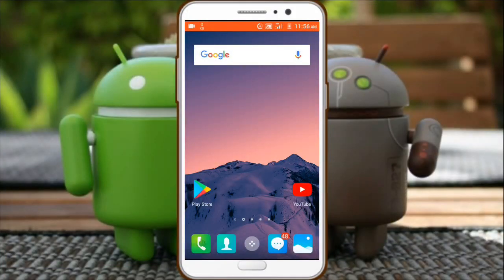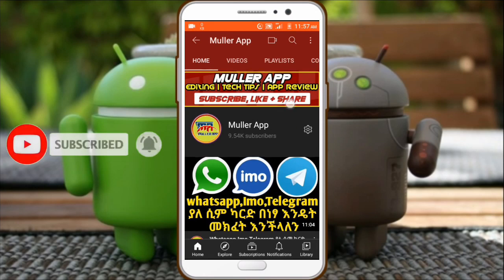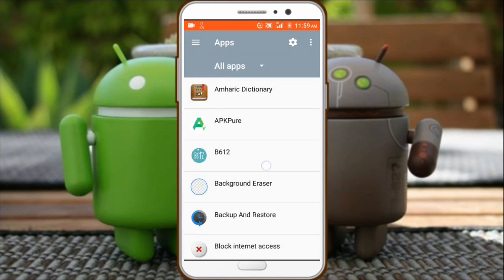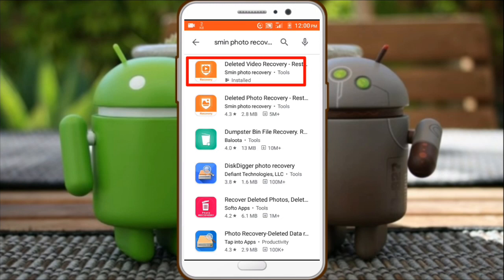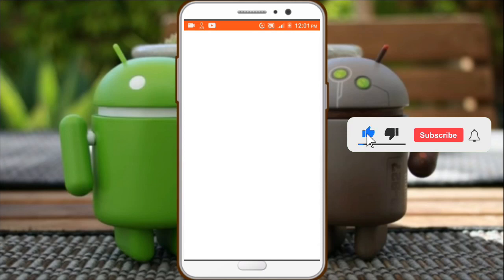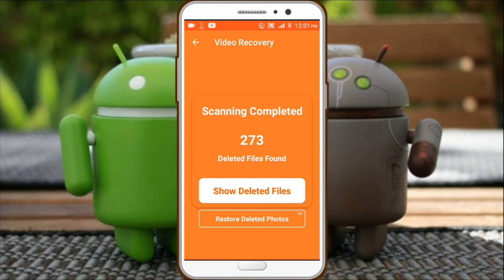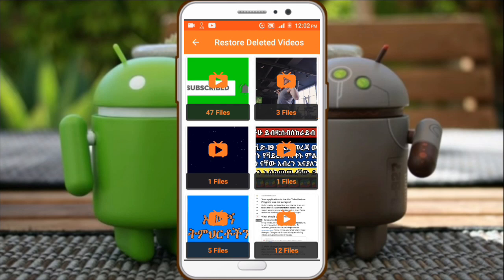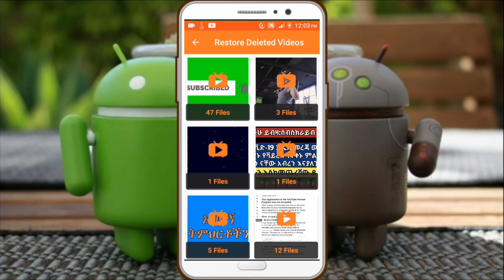ከስልካችን የጠፉ ቪድዮዎችን በቀላሉ መመለስ ተቻለ | Best Video Recovery App | ስልክ ጠለፋ | Eytaye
ከስልካችን የጠፉ ቪድዮዎችን በቀላሉ መመለስ ተቻለ | Best Video Recovery App

➱ሰላም ሰላም እንዴት ናችሁ በዛሬው ቪድዮ ጠቃሚ እና አሪፍ ነገር እንዳገኛችሁበት ተስፋ አደርጋለሁ  የቻናላችን ቤተሰብ ካልሆናችሁ SUBSCRIBE በማድረግ እና የደውል ምልክቷን በመጫን ቤተሰባችን ይሁኑ ቪድዮ ከተመቻችሁ Like እንዲሁም ለሌሎች ይጠቅማል ብለው ካሰቡ Share ያድርጉ ለመልካም ትብብርዎ እናመሰግናለን 🙏

የዛሬው ቪድዮ 100% የሚሰራ እና የተረጋገጠ ስለሆነ ለሁላችሁም መፍትሔ እንደሚሆናችሁ አልጠራጠርም ።
ይህን ቻናል ሰብስክራይብ በማድረግ በየጊዜው የሚለቀቁ አዳዲስ የቴክኖሎጂ መረጃዎችን ማግኘት ይችላሉ።

😊ቪድዮውን ከወደዱት በቅንነት LIKE / SHARE / COMMENT በማድረግ መልካም አጋርነትዎን ያሳዩን

❖ማንኛውም መጠየቅ ወይም እንዲሰራላችሁ የምትፈልጉት ነገር ካለ 💡ኮመንት ስር አስቀምጡልኝ

➠ጠቃሚ ቪድዮዎች🔽

🔴ቻናሉን ሰብስክራይብ ያላደረጋችሁ ሰብስክራይብ በማድረግ በየቀኑ የሚለቀቁ አዳዲስ የቴክኖሎጂ መረጃዎችን ማግኘት ይችላሉ።

ነፃ ኢንተርኔት | ኢንተርኔት በነፃ | ዋይፋይ ሀክ | ስልክ ጠለፋ | ከርቀት ስልክ ለመጥለፍ | ፈጣን ኢንተርኔት